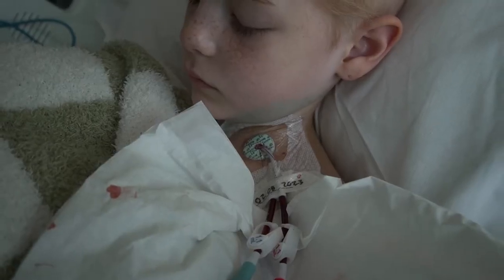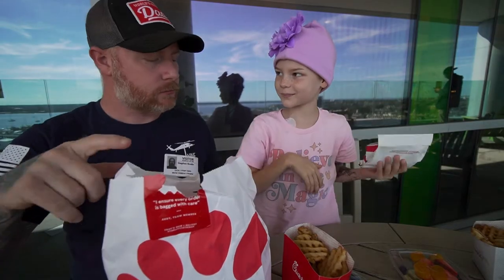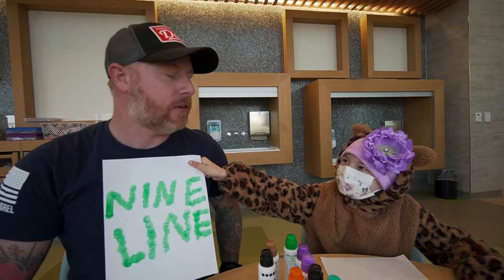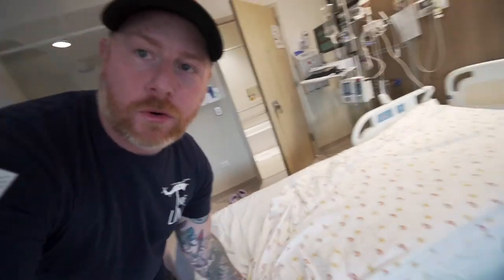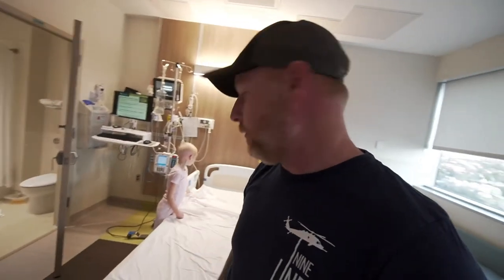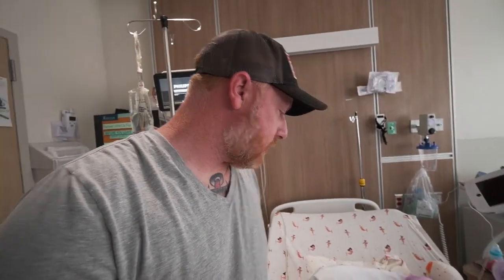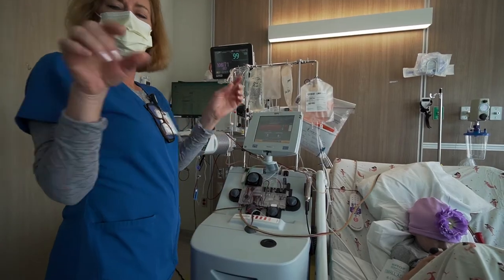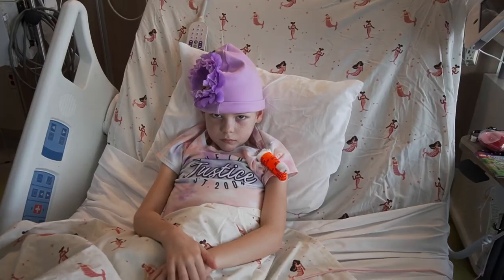Finding out our daughter has a rare childhood cancer... (+ Stem Cell Collection)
Podcast episode with the full story about finding out of Kendall's rare childhood cancer called Neuroblastoma

Get in the fight. Click here to donate in support of Mark's effort to fight for the kids.
Funds go to MUSC Children's Hospital and CofC Athletic Fund.

We're back! We have to park the RV since finding out Kendall has a rare childhood cancer. Her official diagnosis is: High Risk, Stage 2B Neuroblastoma, MYCN amplified.
She's been through 2 rounds of chemo so far and is doing very well. We still have a long way to go, but we're here to fight, and we didn't come to lose.

- Beav, Brandy, Cameron, Kendall, Hannah & Hans